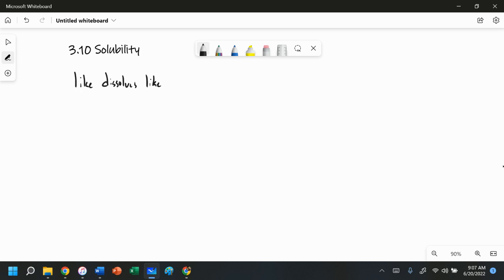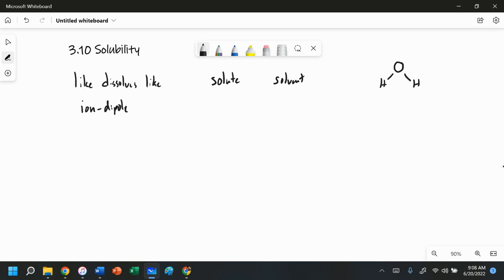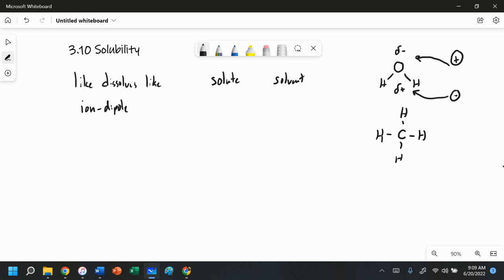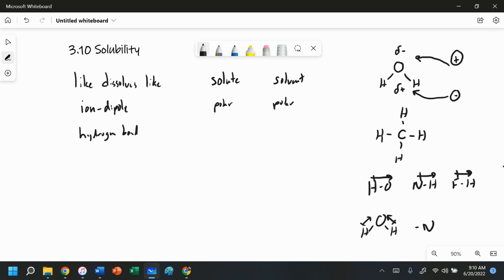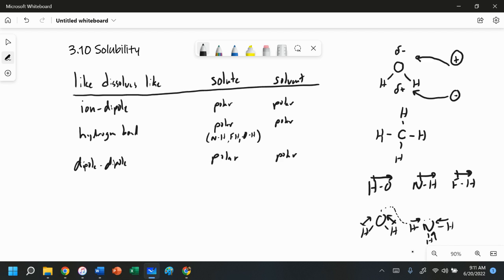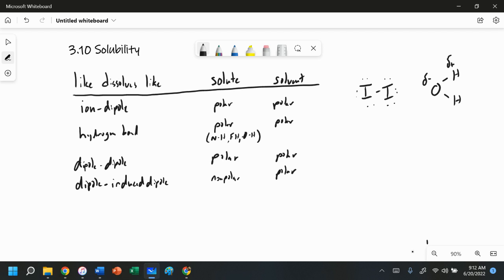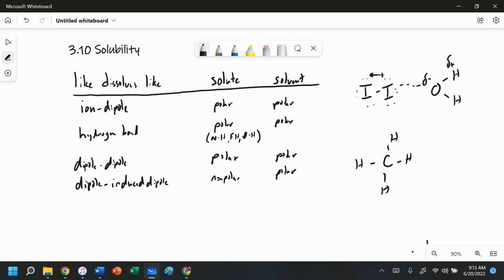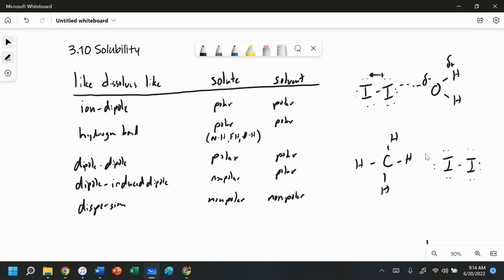Topic 3 10 Solubility